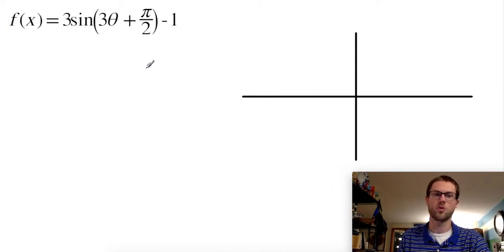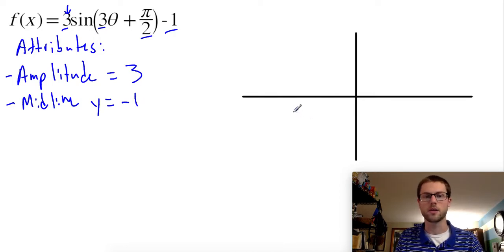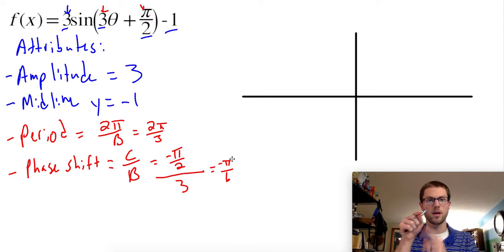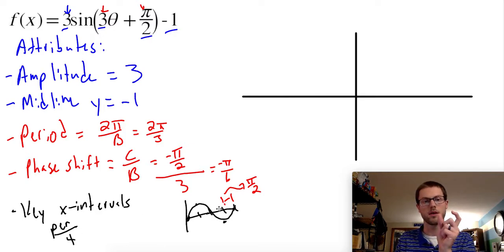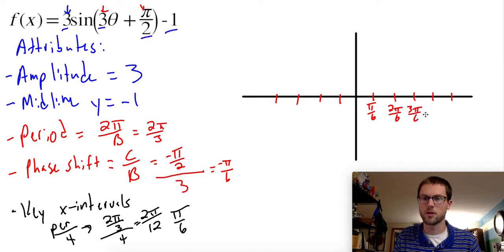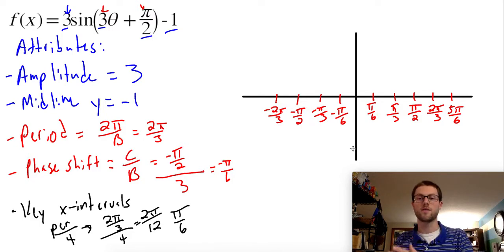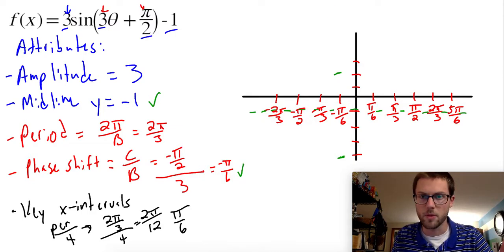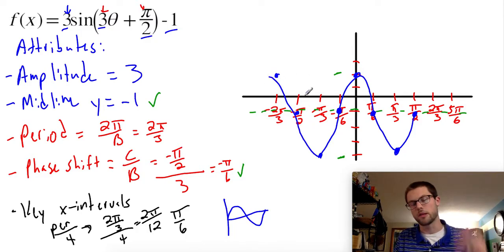Graphing the Sine Curve with Transformations Example